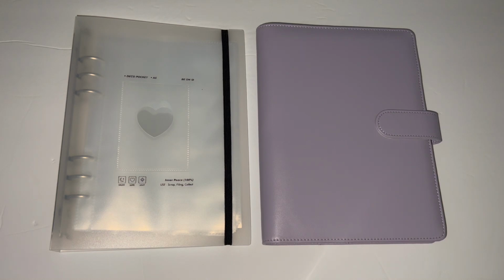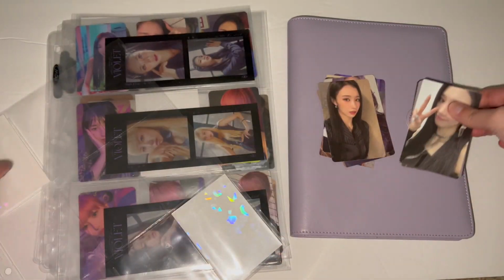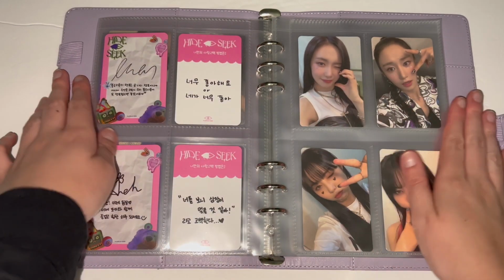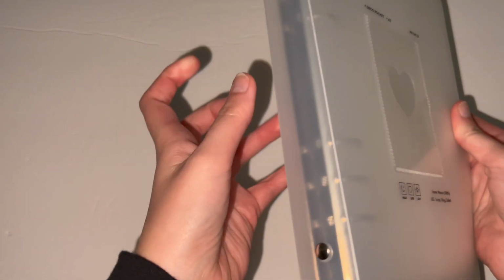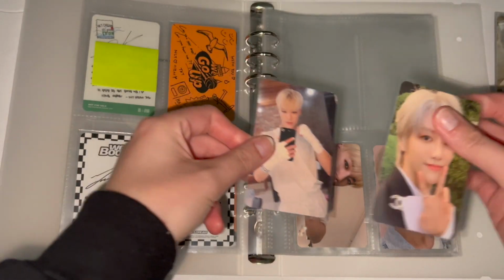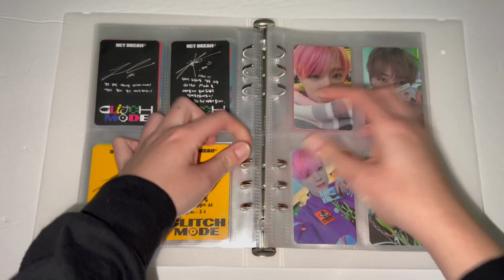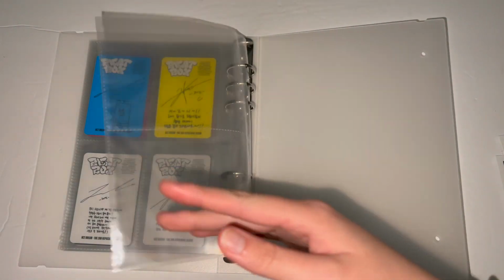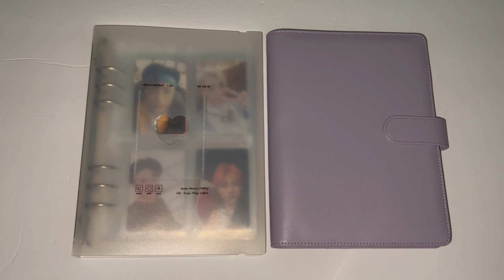Setting Up And Trying Out A5 Kpop Photocard Binders!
I finally got two A5 binders for some my photocard collections, and I am absolutely obsessed with the way they look! I definitely will be moving more of my photocards into A5 binders as slowly begin to work on downsizing and condensing my collections in the upcoming weeks, which I will film and talk about in a video hopefully soon.

« Supplies Used »
→ Amazon Binder
→ BCW Board Game Sleeves